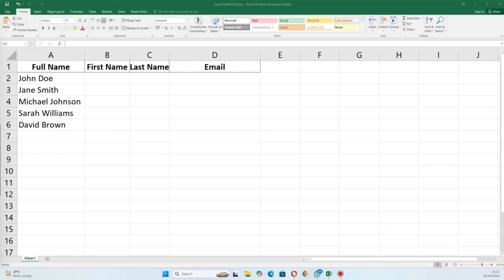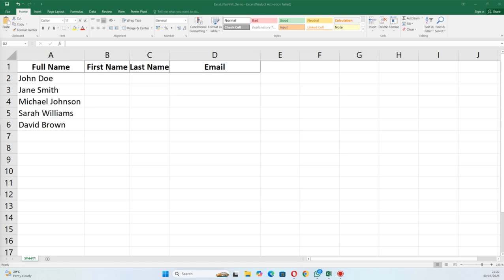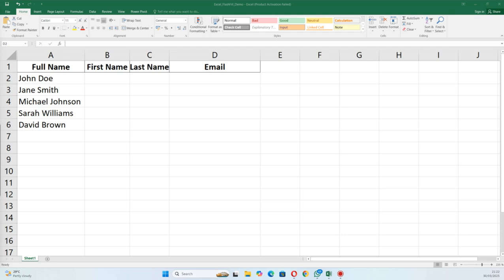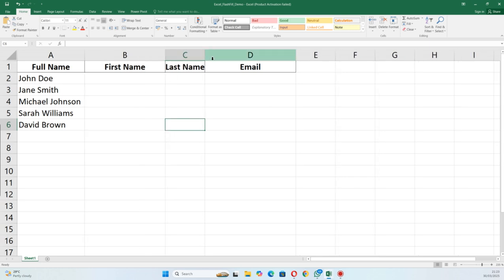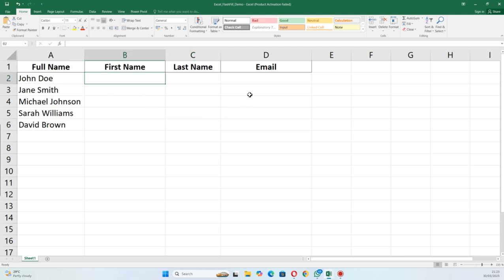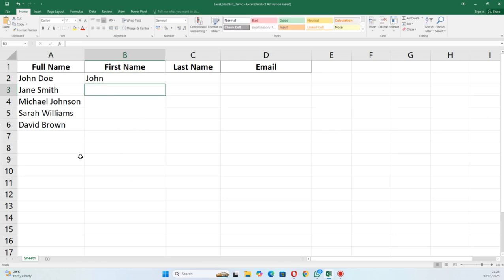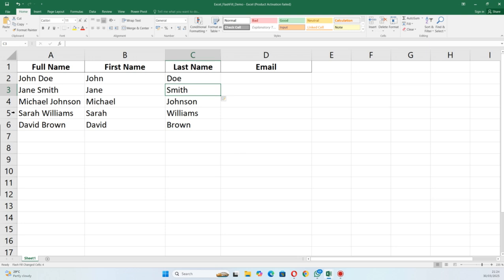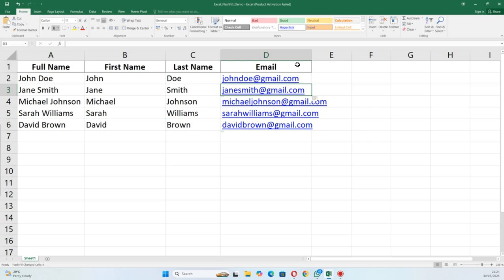Excel Flash Fill Trick That Will Blow Your Mind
Learn how to use Excel Flash Fill like a pro!
Flash Fill is a powerful tool that automatically detects patterns and fills in data—no formulas needed!

🔹 In this tutorial, you’ll learn:
✅ How to split first & last names
✅ Formatting phone numbers easily
✅ Extracting usernames from emails
✅ Combining text automatically

📂 Download the demo dataset: [Attach Link]